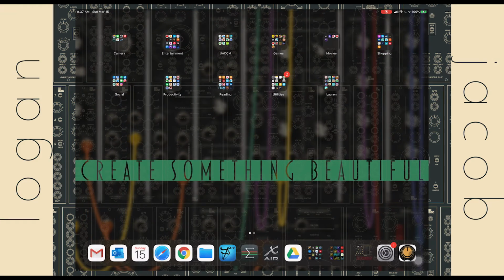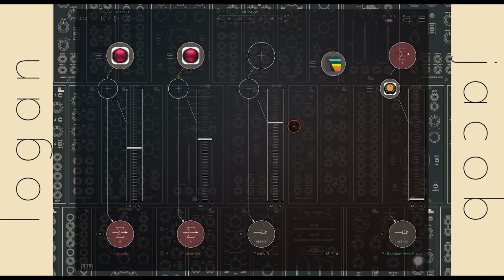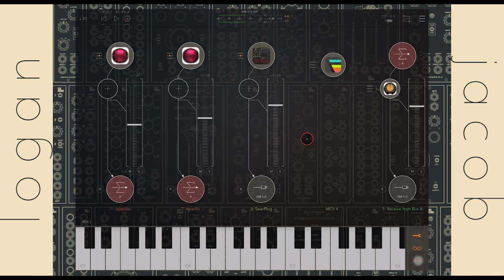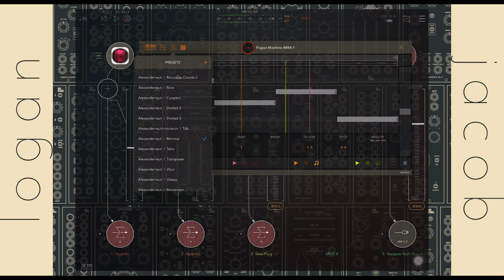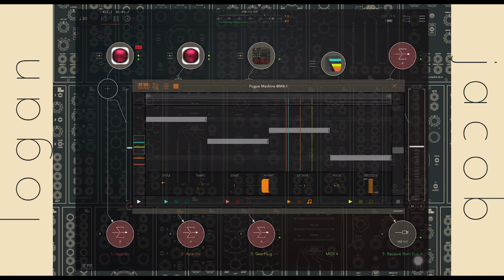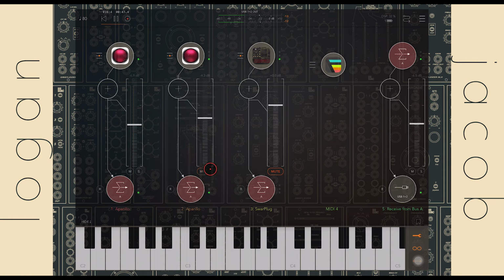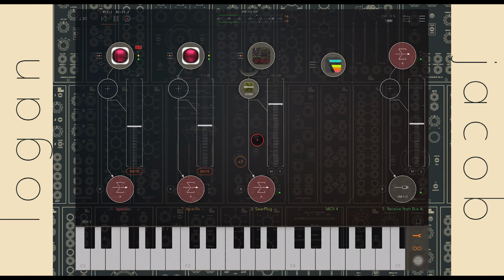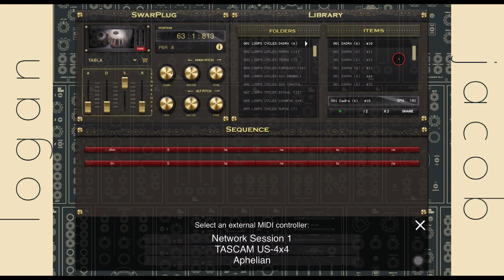Using SWARPlug with AUM (Fugue Machine, Aparillo)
This is a demo of how to use SWARPlug within AUM and specifically how to connect it to Fugue Machine to create poly-rhythmic tabla sounds.

Recorded 3/15/2020 on iPad Pro 1st Gen 12.9"